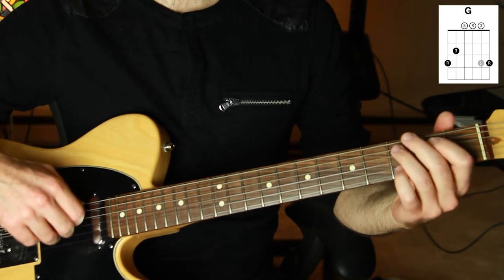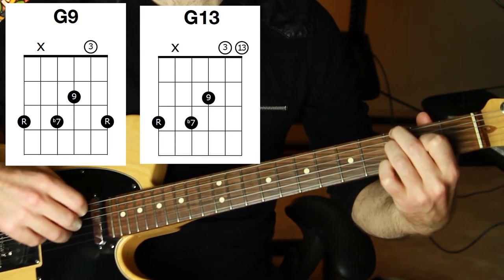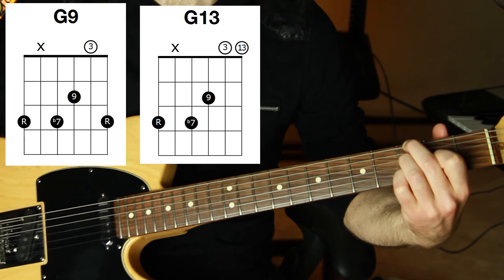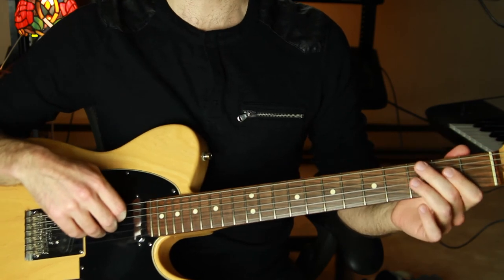Cool Guitar Chords | Beautiful Guitar Chords | Interesting Guitar Chords | Awesome Guitar Chords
. This lesson will teach you some interesting and cool guitar chords. These guitar chords are awesome and beautiful!

Specifically, we’re gonna take some normal guitar chords and replace them with interesting, beautiful, dreamy, cool guitar chords.

It’s like that show extreme makeover, but with guitar chords.
ㅤ
ㅤ
ㅤ